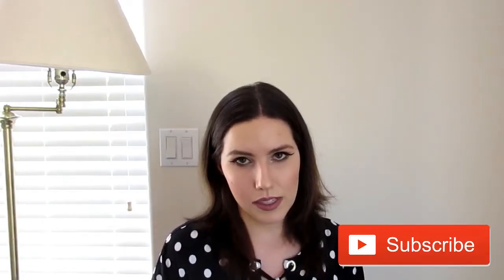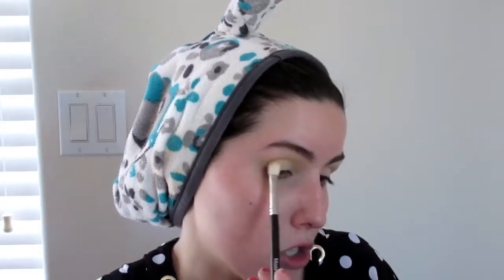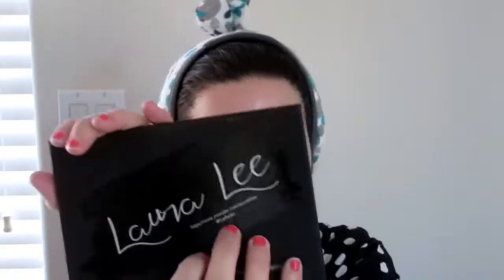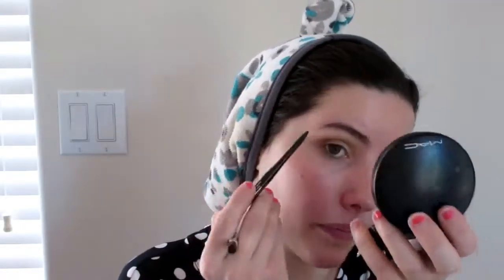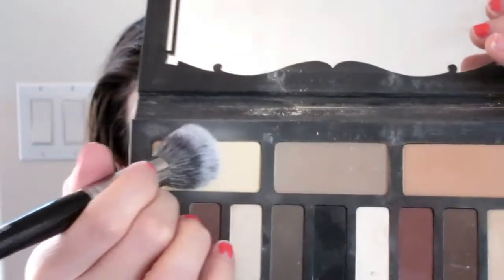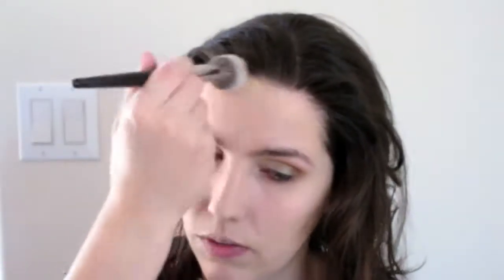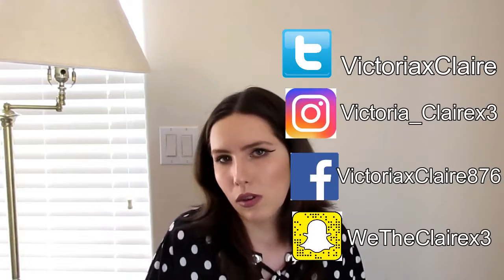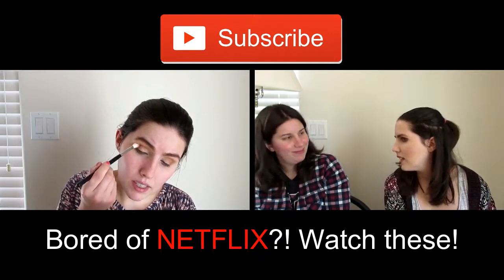Work and Back to School Makeup Tutorial Violet Voss x LauraLee Palette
Hi everyone! I thought I would do a back to school/work look for you all! I hope you enjoy! All the products and brushes I mentioned are listed below!

PRODUCTS USED:
MAC Soft Ochre Paint Pot
Violet Voss x Laura Lee Palette
Rimmel Exaggerate Pencil in Blackest Black
Rimmel Scandaleyes Pencil in Nude
Too Faced Hangover Rx Primer
Makeup Forever Step 1 Equalizer Mattifying Primer
Too Faced Born This Way Foundation in Vanilla
Too Faced Born This Way Concealer in Fair
Coty Airspun Powder in Translucent Extra Coverage
MAC Mineralized Skin Finish in Light
L'oreal Stylist Brow Plumper in Light/Medium
Urban Decay Afterglow Highlighter in Sin
Physician's Formula Bronzer Booster in Light/Medium
NYX Hydrofudge Liner in Nude
Colourpop Ultra Satin Lip in Dopey
Buxom Full On Lip Polish in Samantha

BRUSHES USED:
M224
Real Techniques Miracle Complexion Sponge
E53
M530
E4
M432
E55
E27
M527
E48
M433
M431
M501